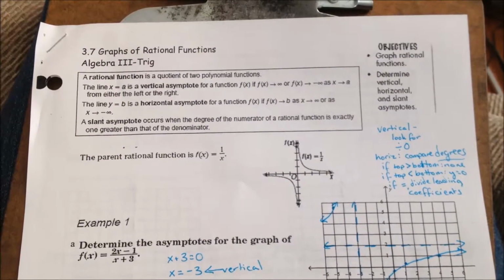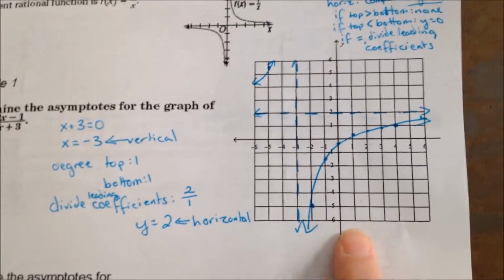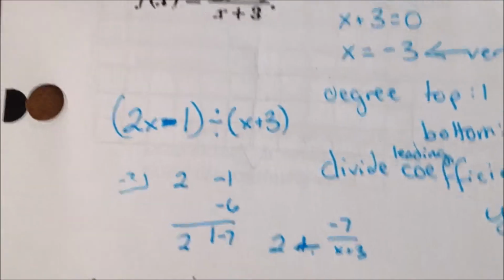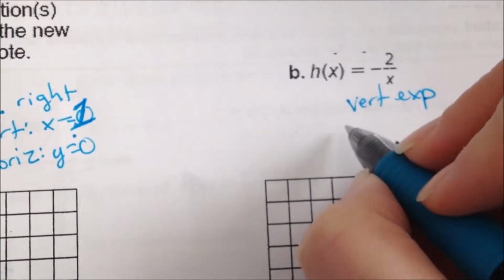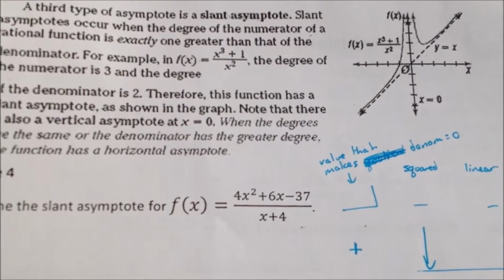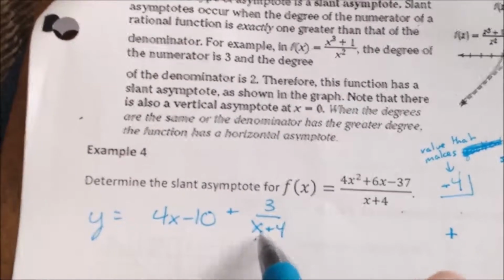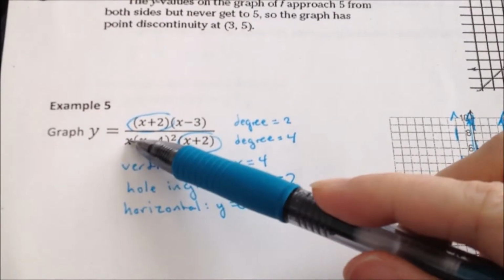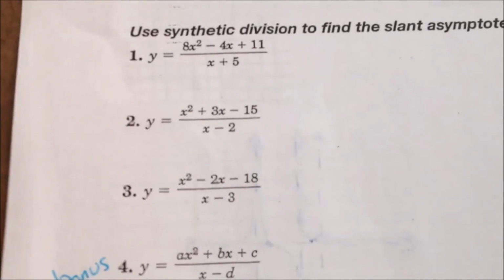3-7 Rational Functions